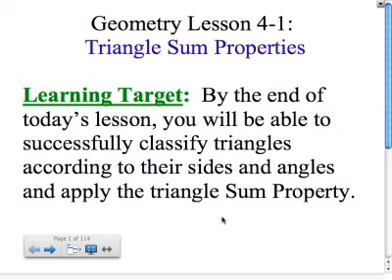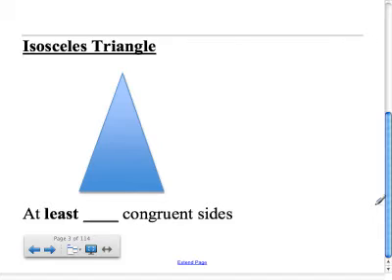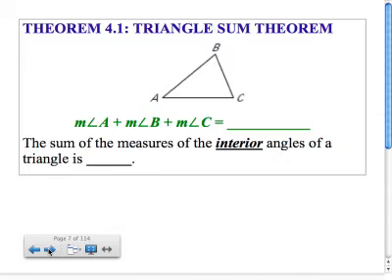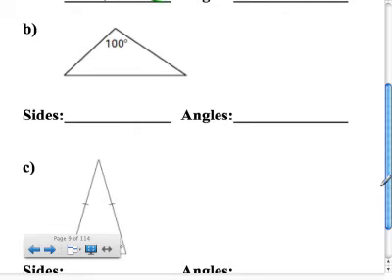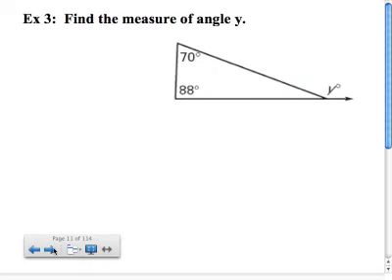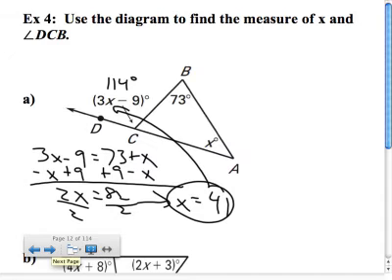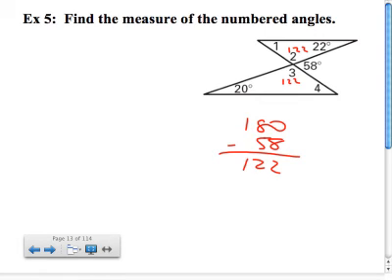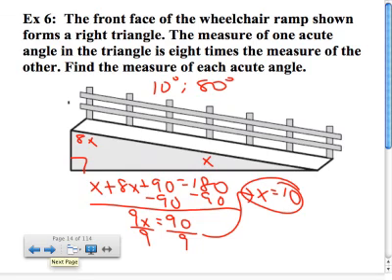Section 4.1: Triangle Sum Properties